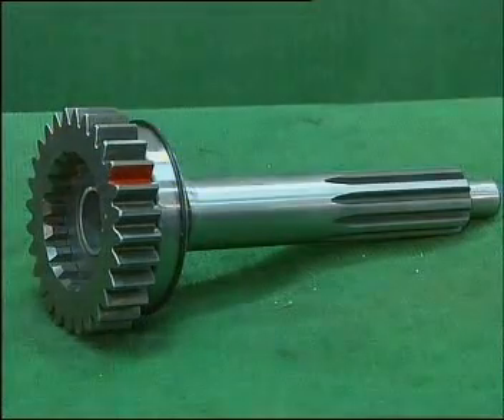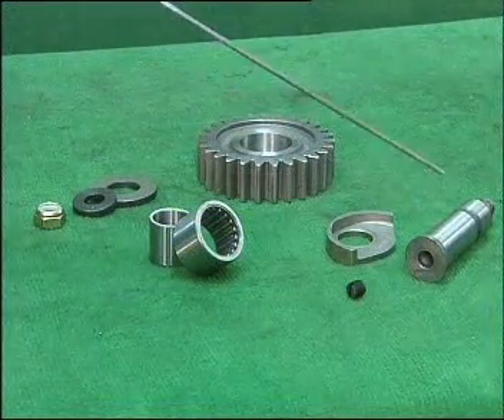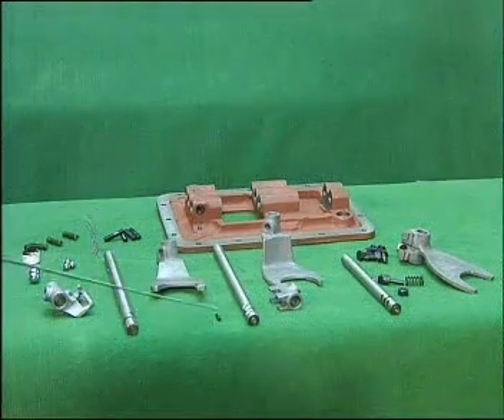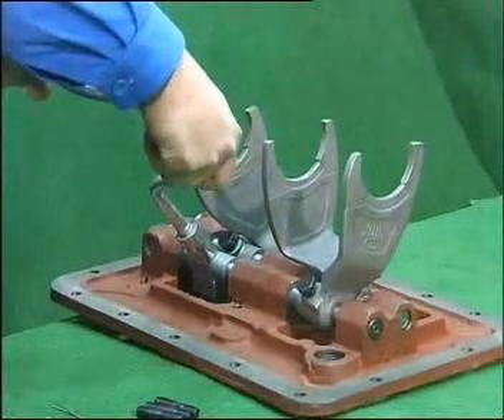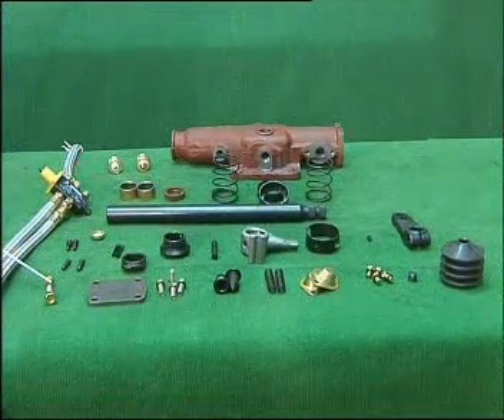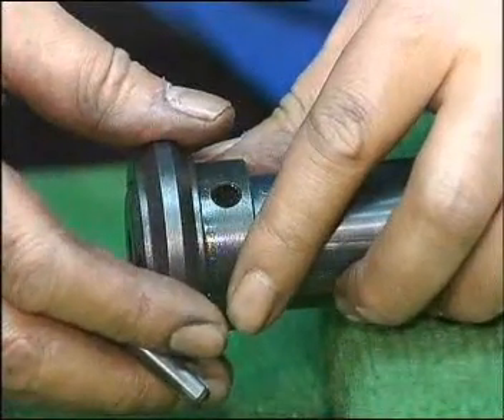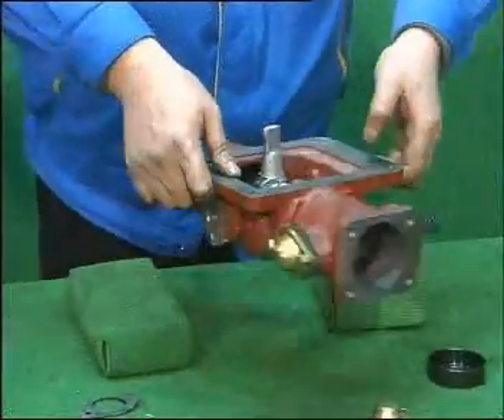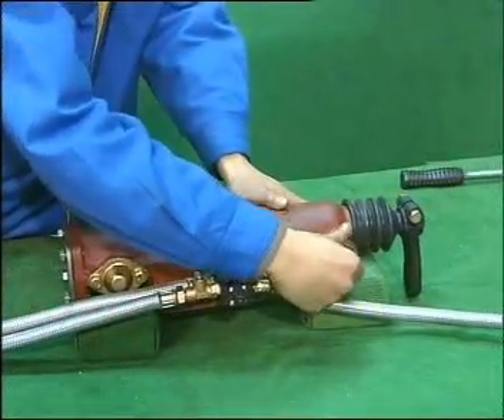HOWO A. Assemblyng clutch housing assembly A-3674. Chapter 3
HOWO Руководство по сборке сцепления A-3674.
Часть 3. На английском языке.